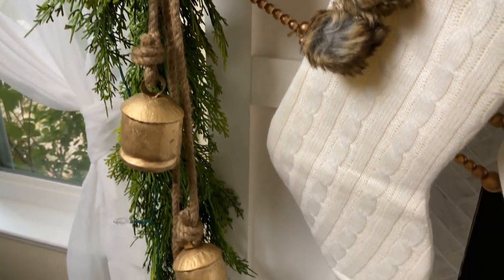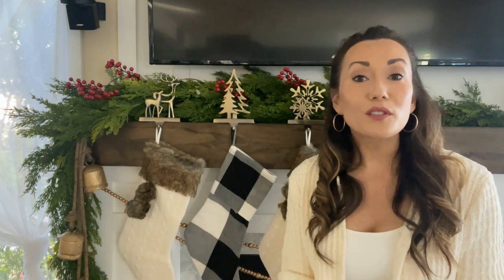Home Staging Tips 6 - Holiday Edition - 2023 Design Trends - How to Stage a House For Sale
Holiday home staging tips that sellers can do themselves! This video provides tips and insight into achieving a professionally staged look with minimal upfront cost. Strategic holiday staging can give your home the edge it needs to draw the right buyer without overwhelming your marketing with holiday decor.

00:00 Introduction
00:49 Step 1
01:20 Design Trends
01:45 ROI
02:22 Purchased Items
03:12 Tree
03:58 Ribbon Tips
06:01 Ornaments
06:15 Night Shot